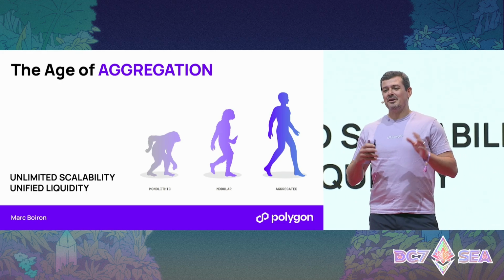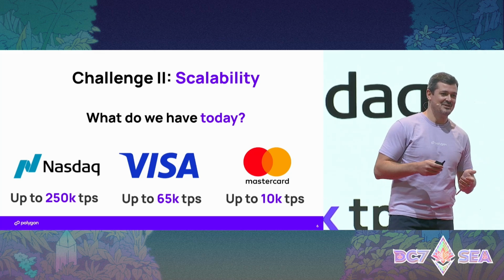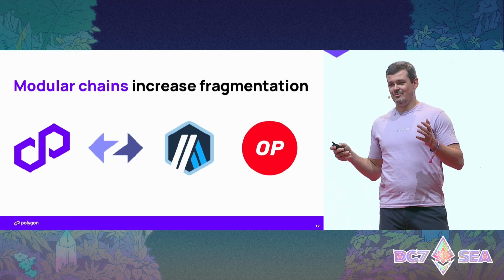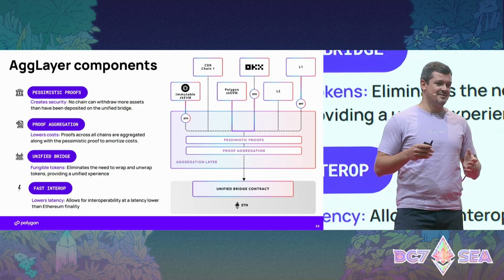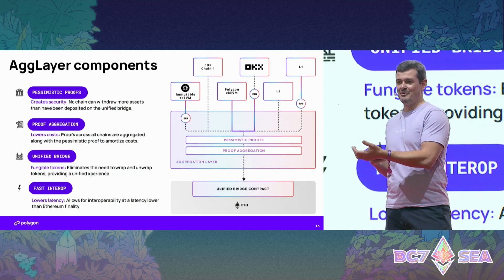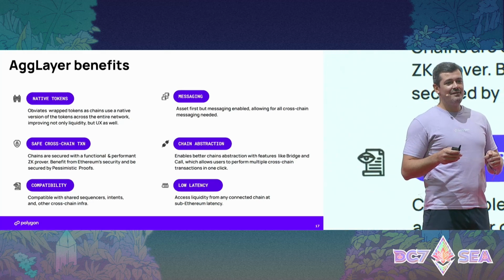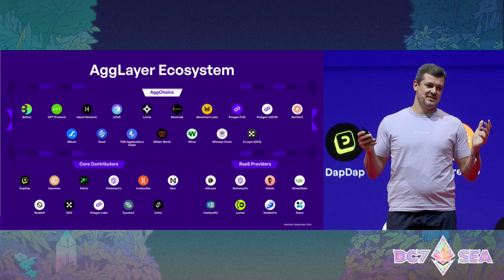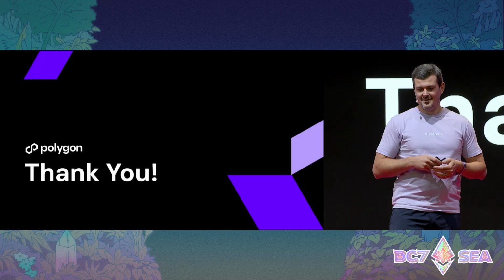The Age Of AGGREGATION by Marc Boiron | Devcon SEA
Aggregation plays a critical role in enhancing the usability and scalability of blockchain technology. In this session, we will explore the fundamental concepts of aggregation, debunk common myths, and discuss the necessity of aggregated blockchain systems for achieving real-world usage. Current scalability boundaries limit blockchain's potential, but through aggregation, we can optimize performance and usability, making blockchain technology accessible to a broader audience

Speaker(s): Marc Boiron
Skill level: Intermediate
Track: Layer 2